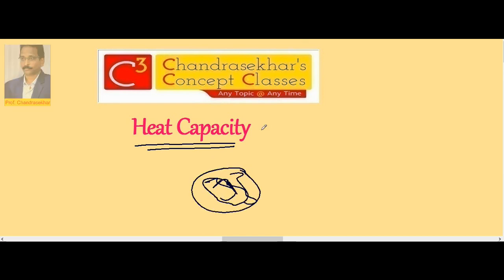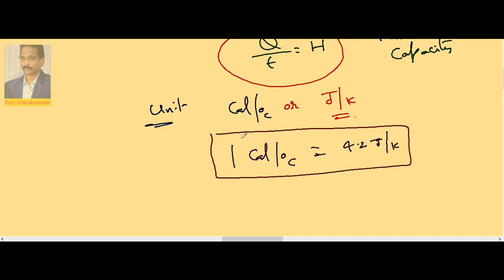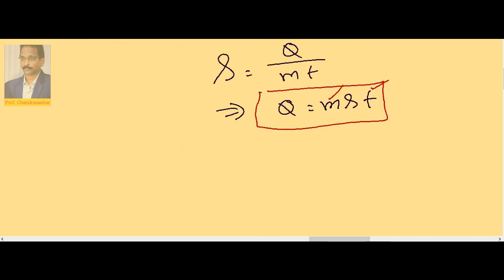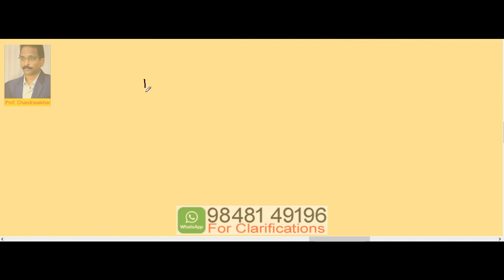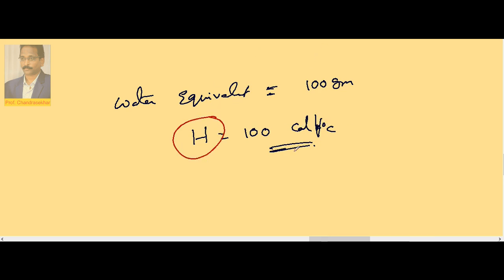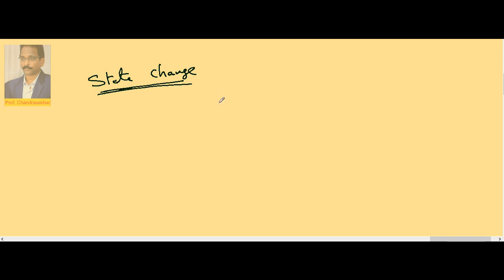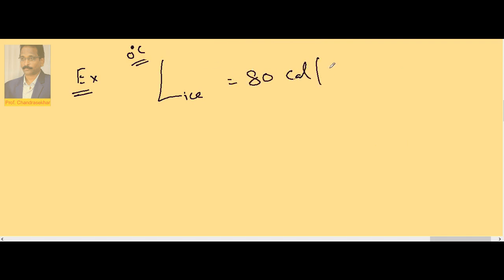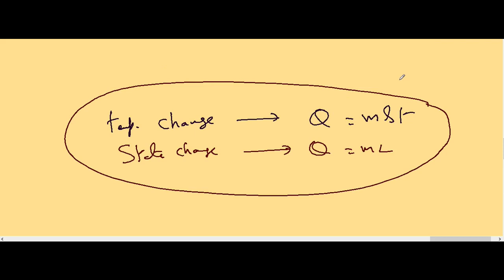2 Specific & Latent heats 1.2 | Thermo Dynamics | Inter (+1) 1st Year Physics